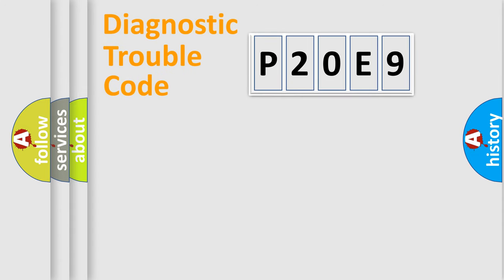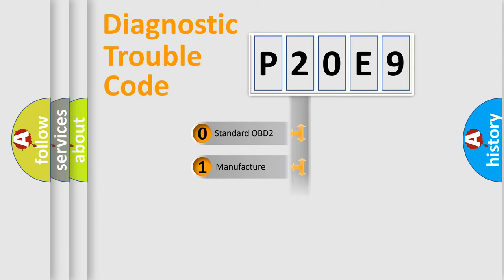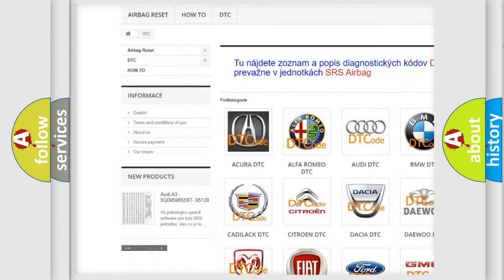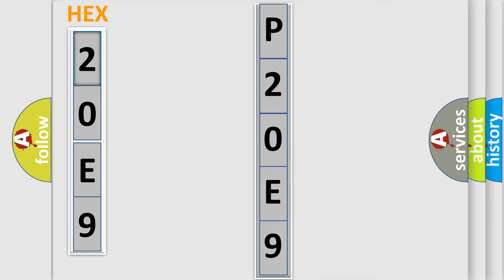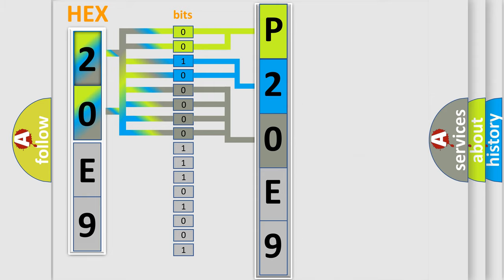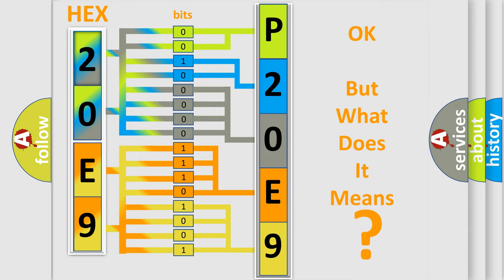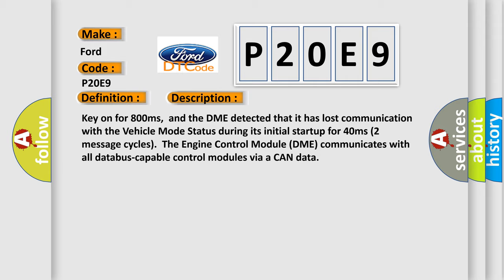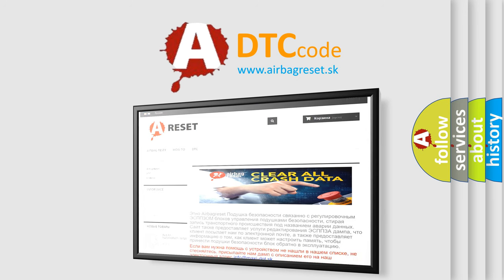DTC Ford P20E9 Short Explanation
Contents:
0:21 Basic DTC analysis according to OBD2 protocol standard.
1:48 Insight into programming
2:58 A diagnostically understandable description of the Diagnostic Trouble Code
3:05 Basic error definition

Make:
Ford
Code:
P20E9
Definition: